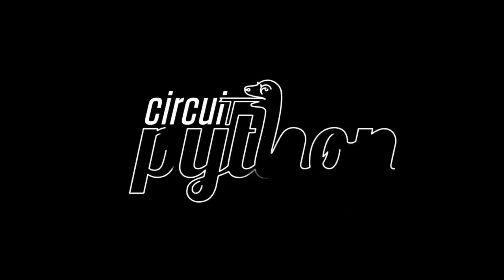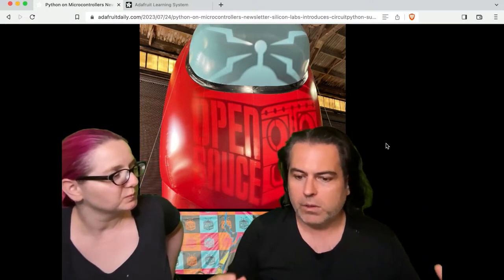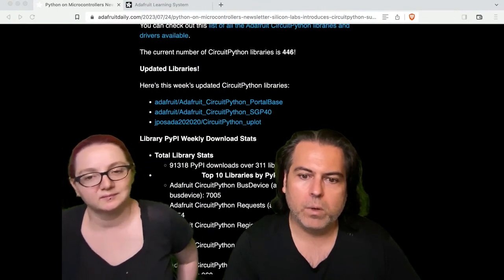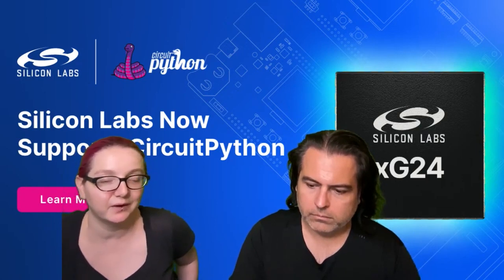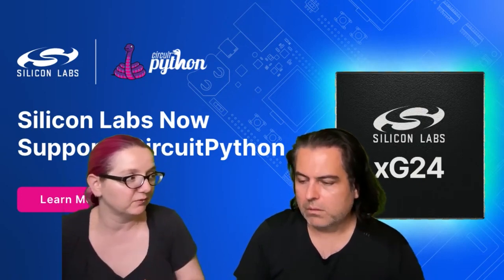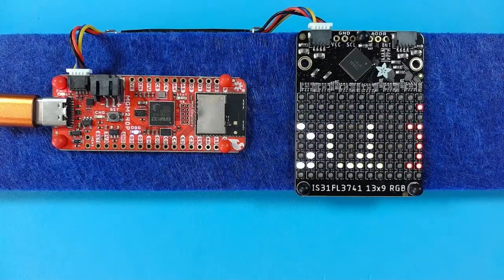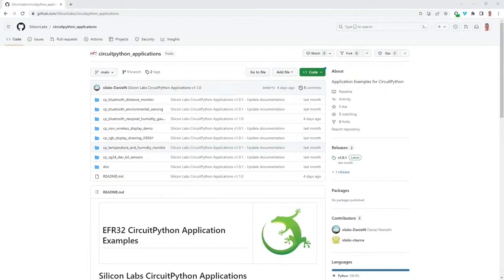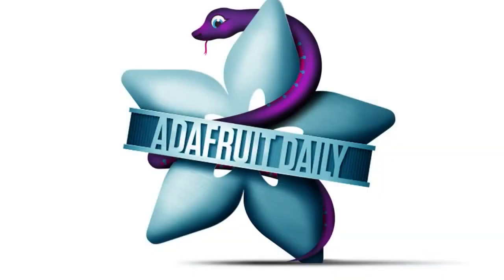Python on Hardware weekly video 240